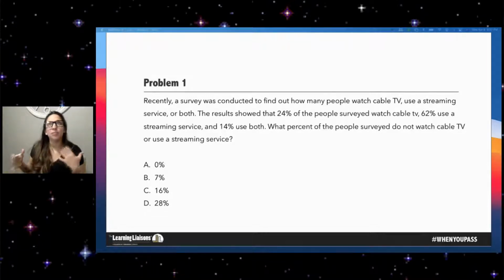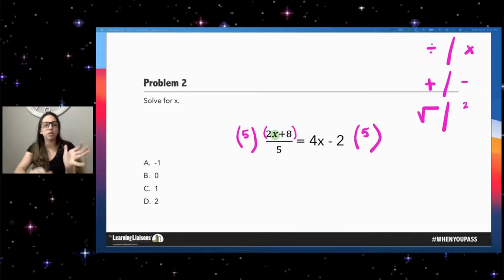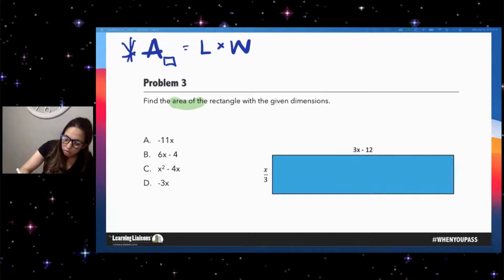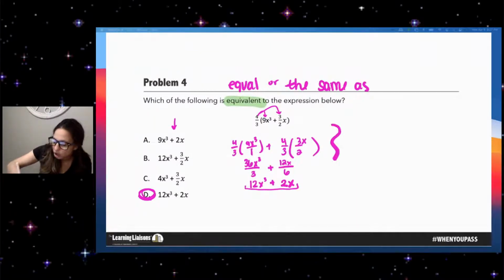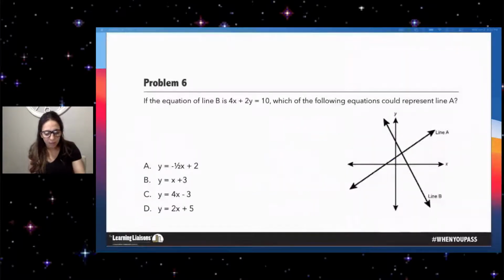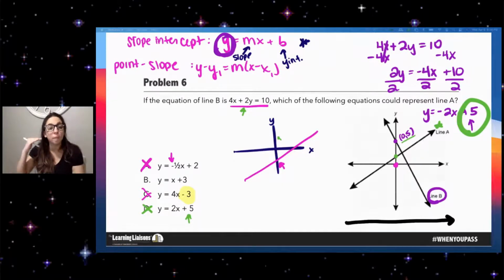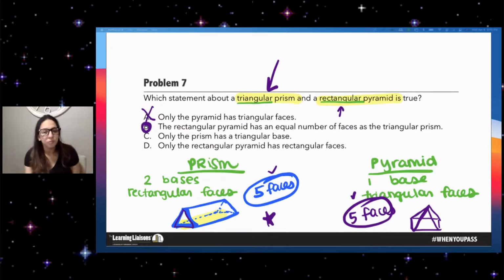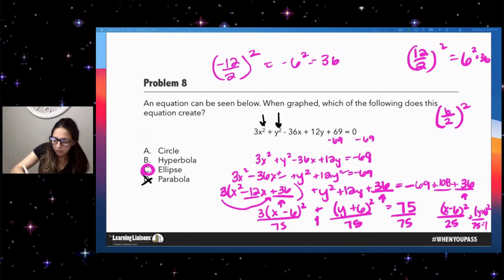Free Math Prep Wednesdays | Hot Topics Math [FTCE, TExES & Praxis] - April 6, 2022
With Math Specialist Amy Sink-More

00:00 Count In / Dr. A Introduction
03:32 Amy Greetings
07:08 Problem 1
12:28 Problem 2
18:59 Problem 3
23:50 Problem 4
28:03 Problem 5
33:17 Problem 6
39:52 Problem 7
46:26 Problem 8
53:34 Dr. A Closing

Florida
Texas
FTCE, TExES, Praxis CBEST, MTTC